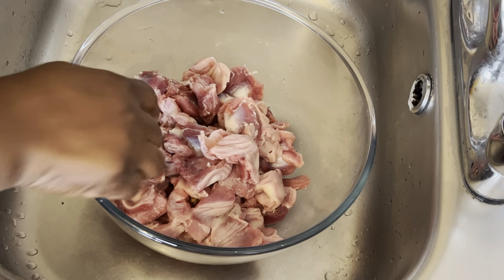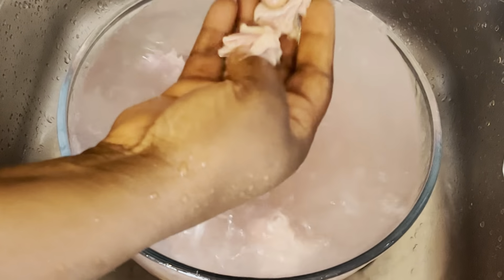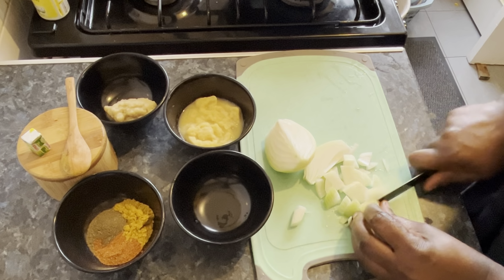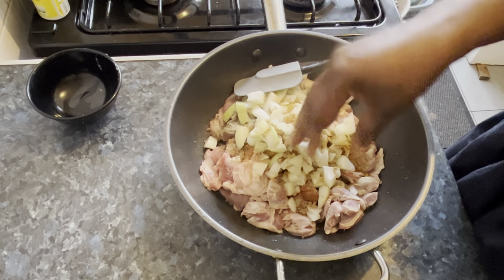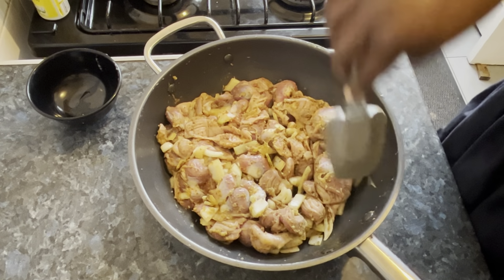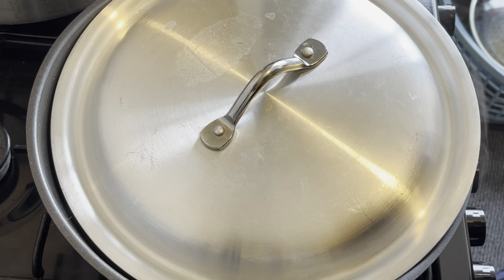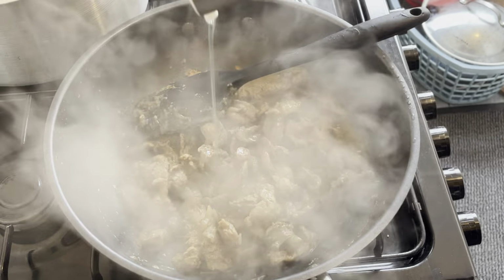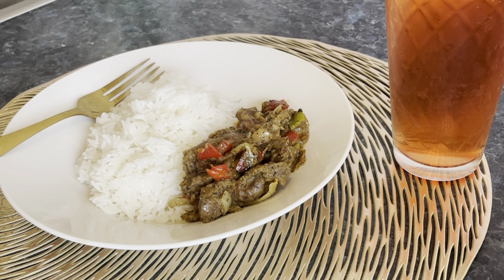How to make Gizzard with veggies